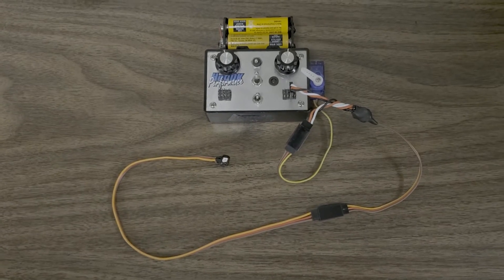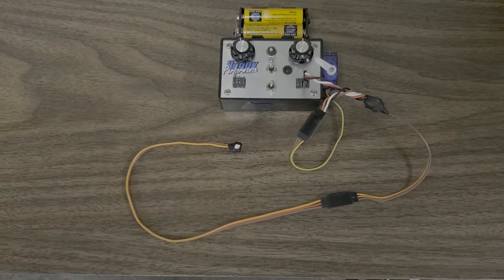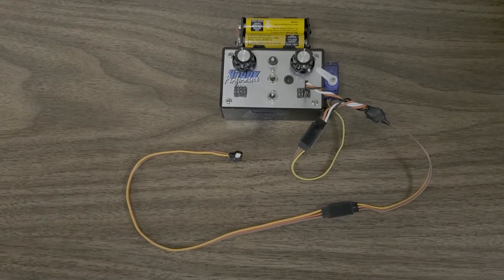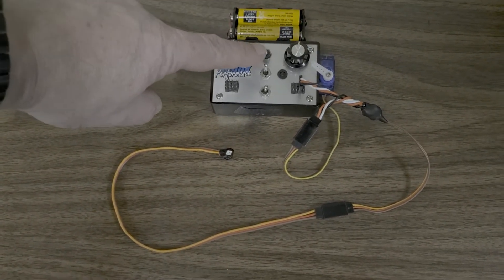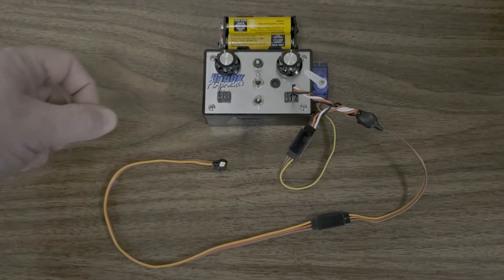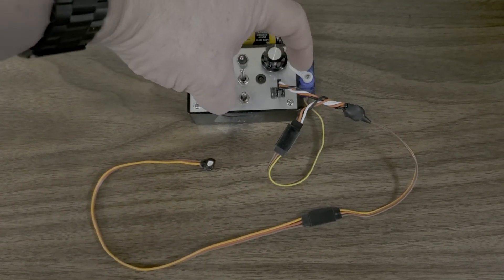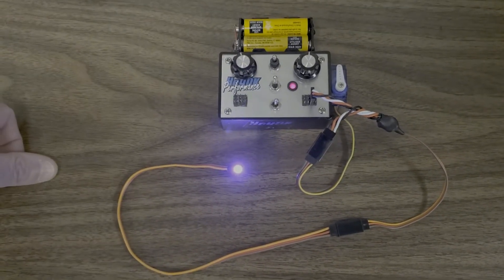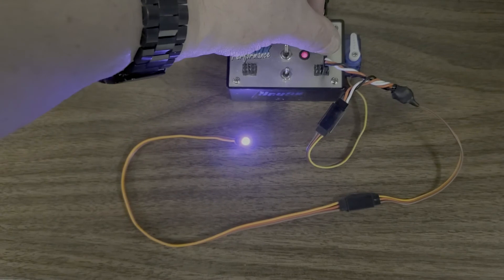Servo signal controlled RGB LED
This is for guys that run those transparent whip antenna things on their RC rig.  Plug this controller in between the receiver and the ESC or between the receiver and the Steering servo, or even put it on its own channel.  The servo signal will set the colour of the LED.